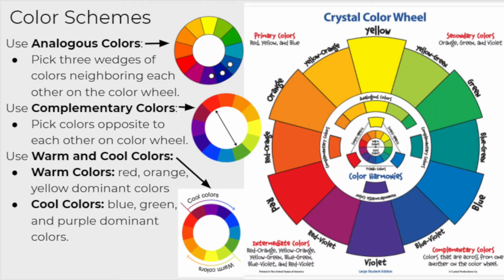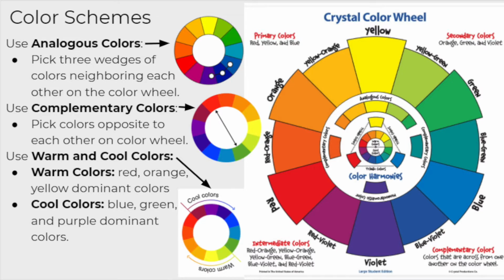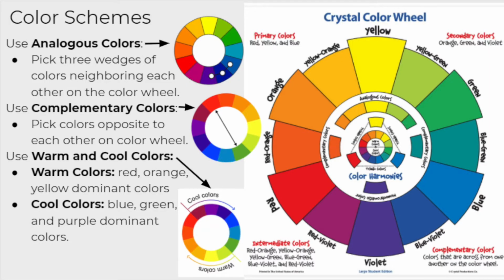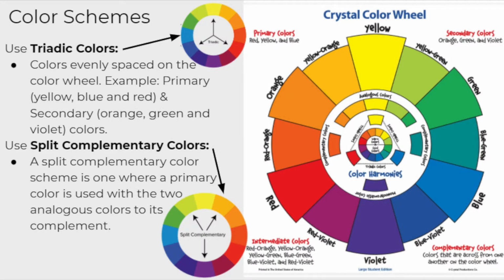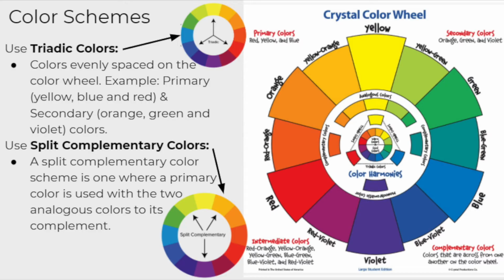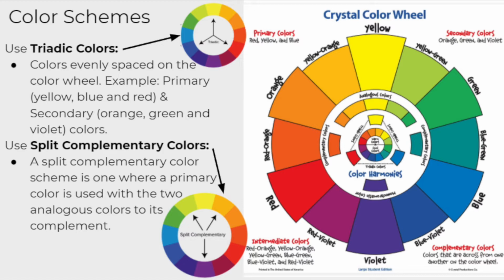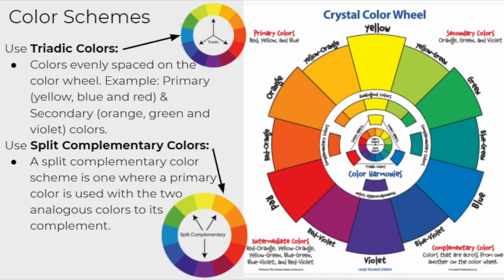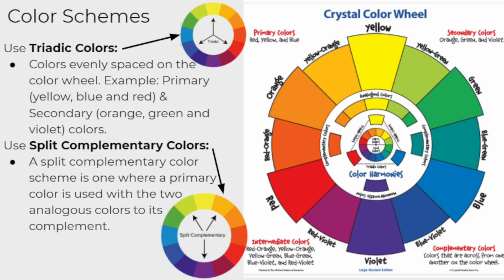One-Point Perspective Part II | Criteria & Color Schemes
Hey everyone, this is part II of the One-Point Perspective Project. In this video I explain color schemes and set the criteria for the project!
Best,
Mr. Fleece